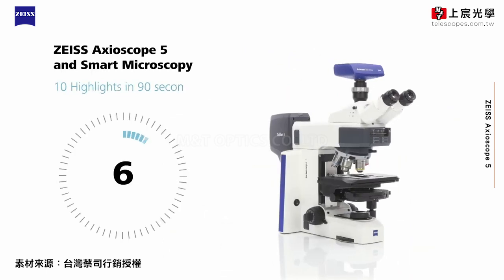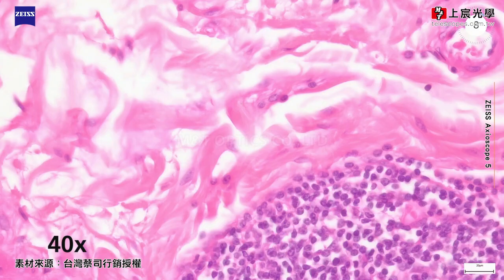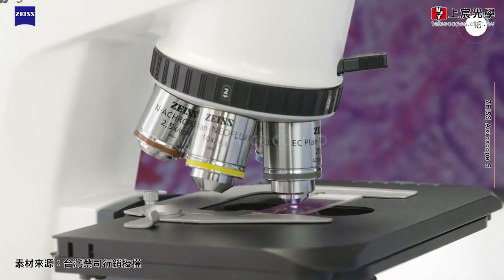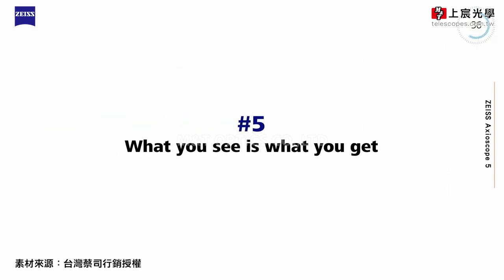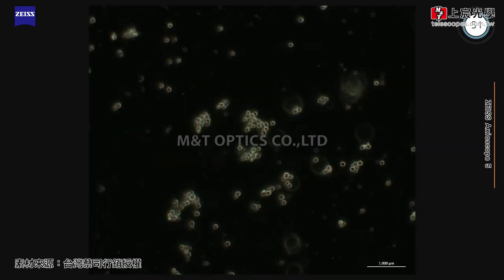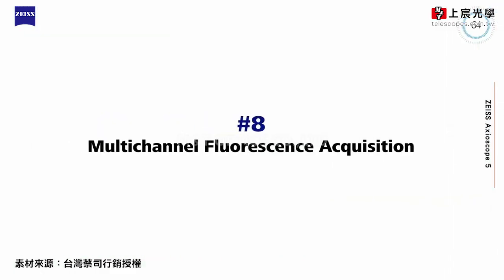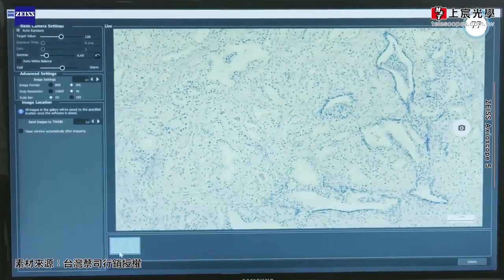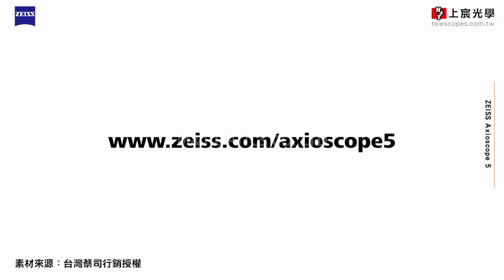ZEISS Axiosope 5 Digital 蔡司數位顯微鏡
影片來源：台灣蔡司行銷授權